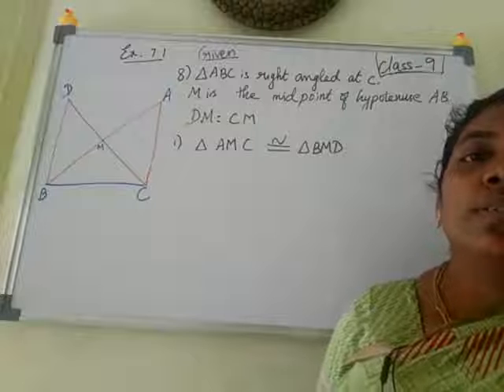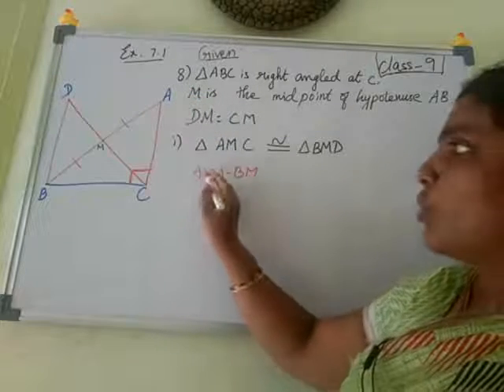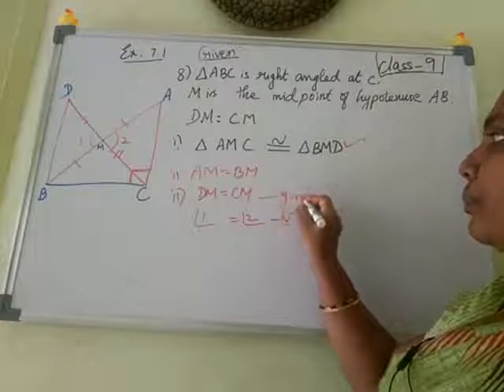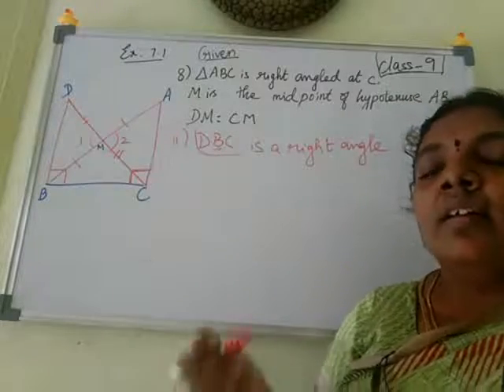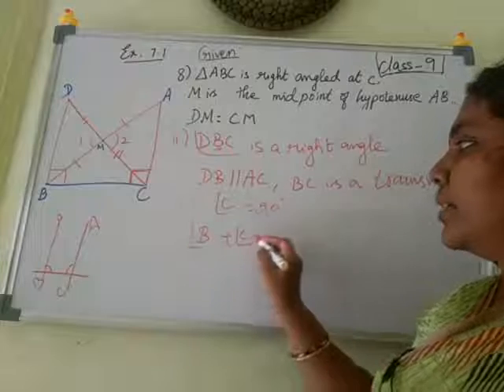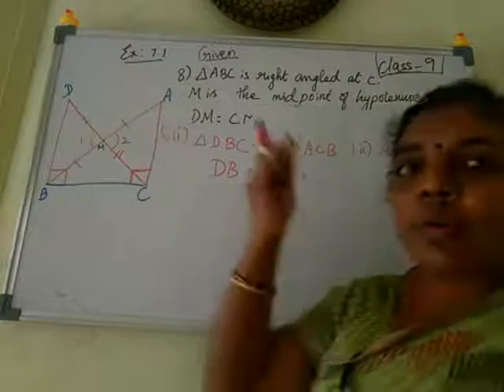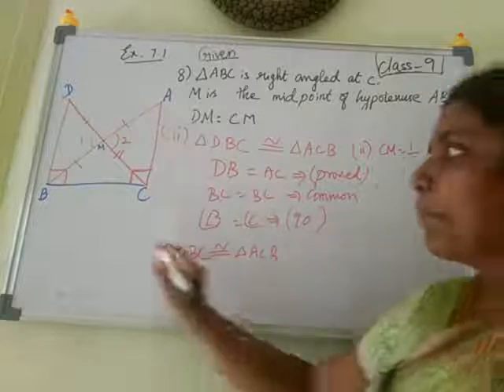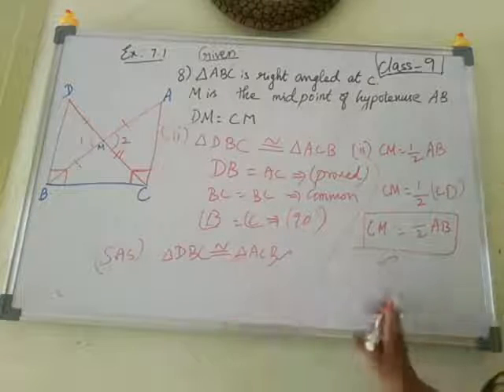CLASS 9 | TRIANGLES | Ex 7.1 | Q: 8